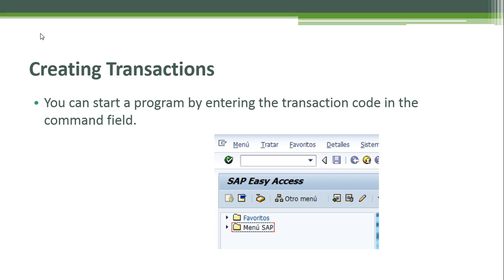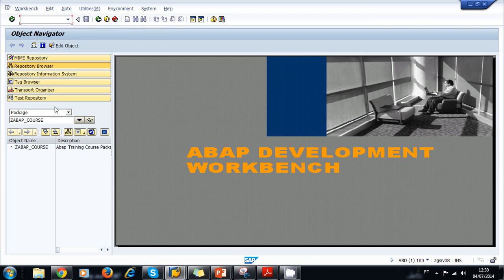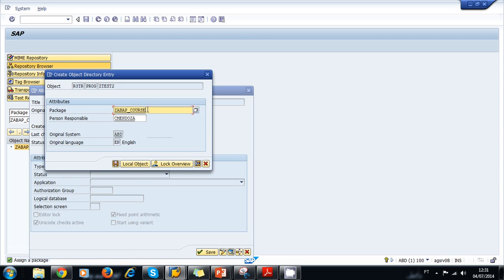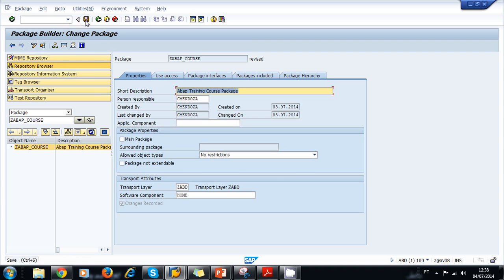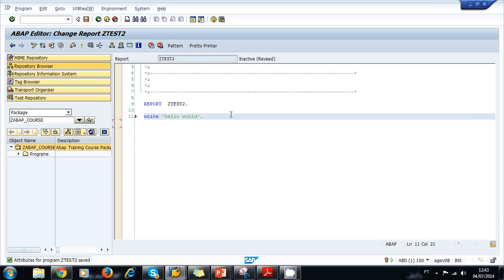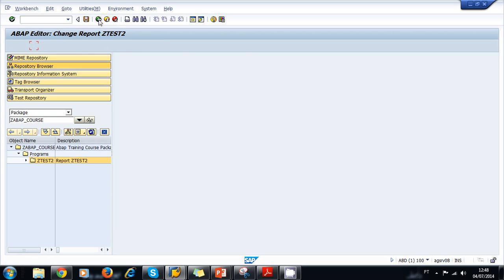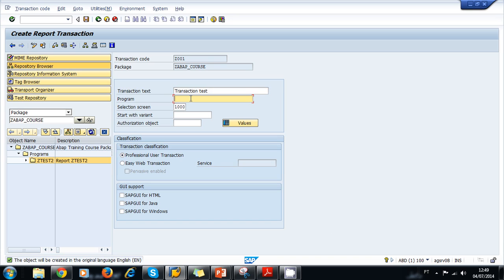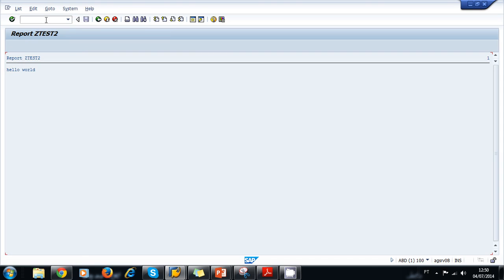Video Lesson 2.6: Creating Transactions in SAP